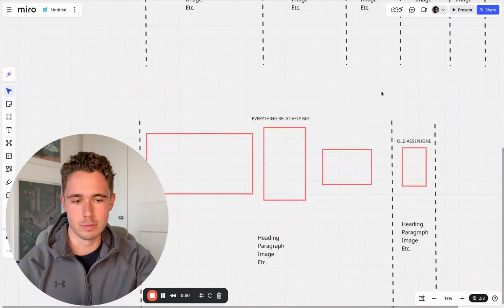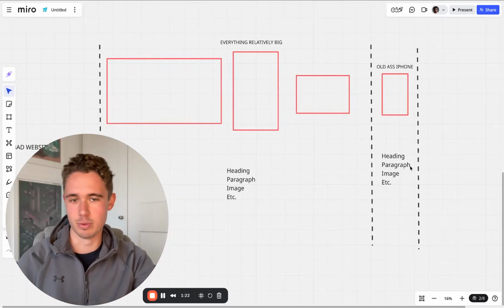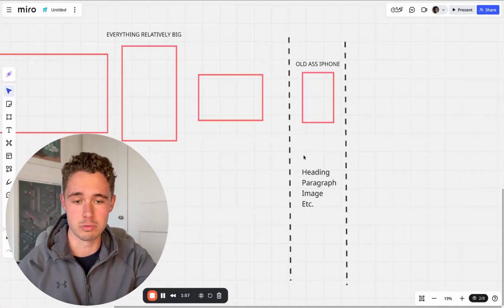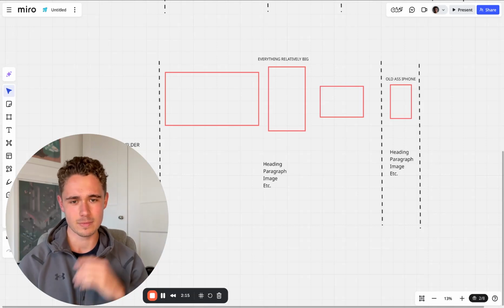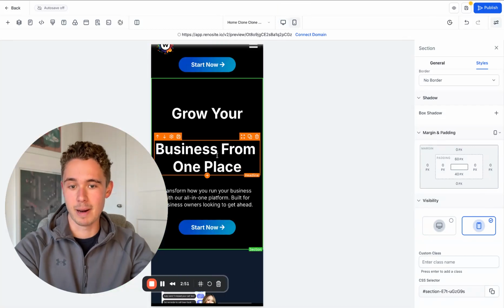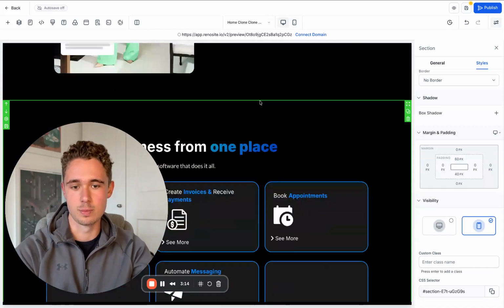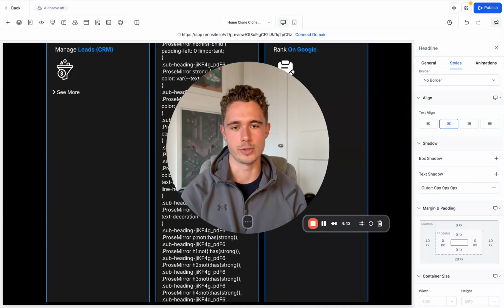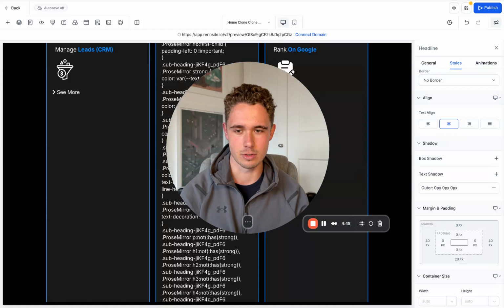How to Make GoHighLevel Websites Funnels Responsive For Mobile (2025)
Struggling to make your GoHighLevel website truly mobile responsive? In this video, I walk you through the real reason your GHL pages look broken on mobile, and the exact steps you need to take to fix it in 2025.

GoHighLevel’s mobile editor looks helpful, but the truth is most of the changes you make don’t actually show up on modern phones. So today, I break down what’s really happening behind the scenes and how to design your site the right way.

➡️ NEED YOUR GHL SITE FIXED FOR YOU?

In this video, you’ll learn:
✅ Why GoHighLevel thinks your phone is a desktop
✅ The #1 reason mobile edits don’t work (and how to get around it)
✅ How to structure your website so it looks perfect on every device
✅ A smart trick for duplicating + hiding sections for a true responsive layout
✅ When you should use GoHighLevel vs. WordPress for custom builds

If you want a simple, no-BS explanation of GHL responsiveness — this is it. Build your website properly once, and avoid the nightmare of broken padding, weird button placement, and misaligned text.